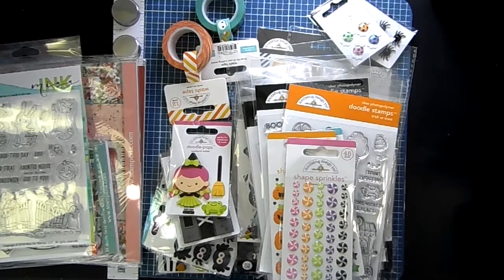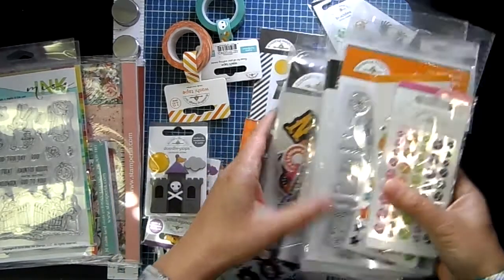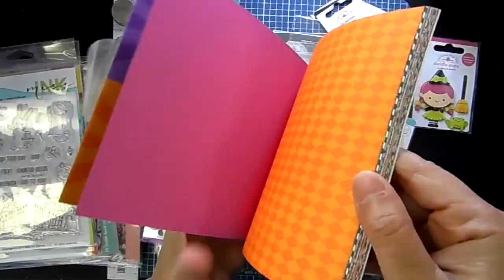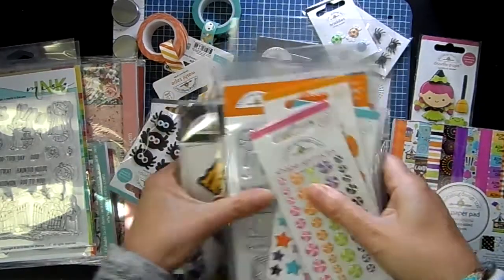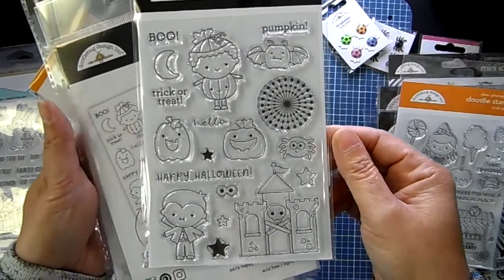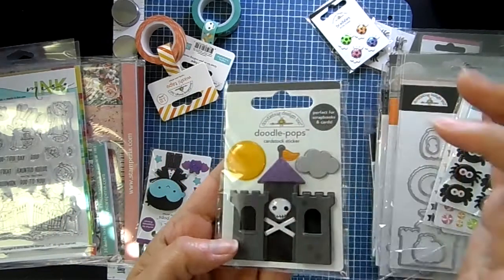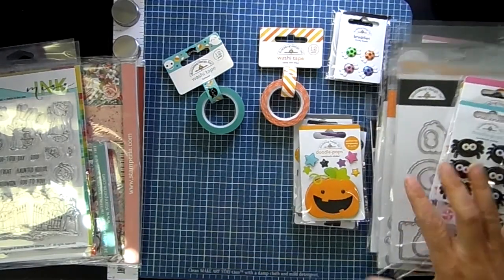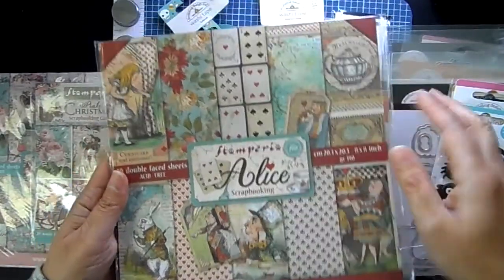Halloween Doodlebug is Here!! Stamperia Paper Pads in Stock!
Let’s connect:
Sashka Co. Bracelets Code: COOL for a discount!